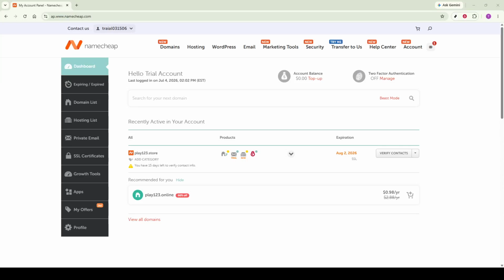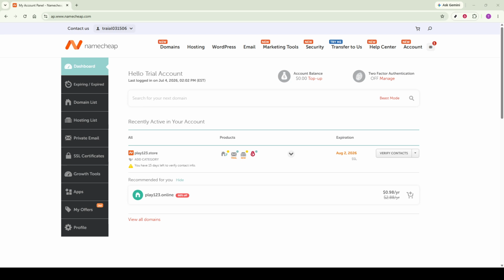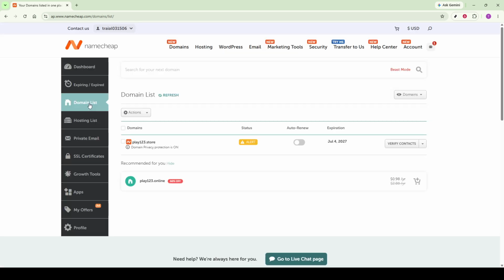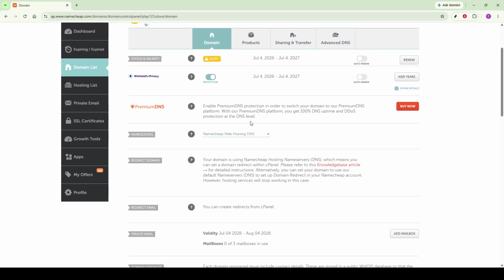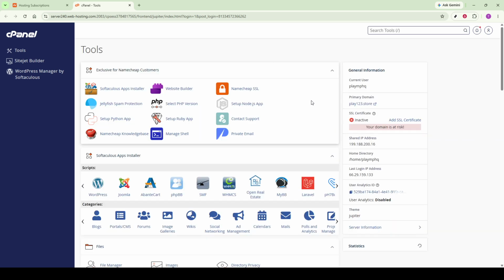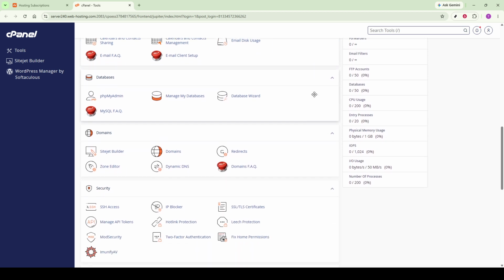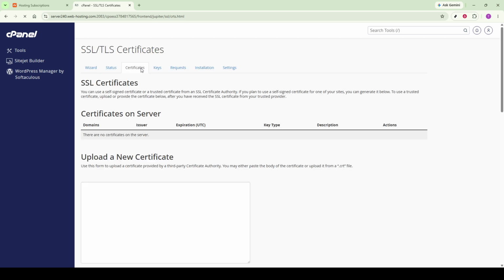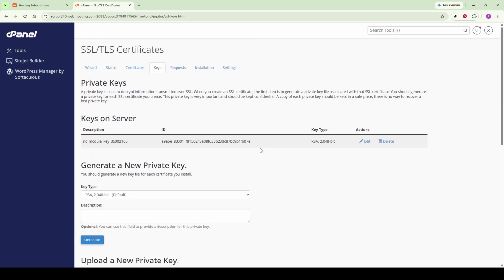How To Generate CSR And SSL On Namecheap | 2026 | Step-by-Step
In this video, I show you exactly How To Generate A CSR And Activate An SSL Certificate On Namecheap in 2026 | Step-By-Step Full Guide.

Are you trying to move your website from an insecure HTTP connection to a secure HTTPS padlock, but feel completely blocked because the system is demanding a 256-bit Certificate Signing Request (CSR) code or you don't know where to find your server's Private Key? 🚀 In this step-by-step tutorial, I’ll walk you through the absolute best, verified ways to generate your security codes, paste your server strings, and validate your ownership flawlessly using the latest 2026 Namecheap and cPanel account dashboard layouts.

Whether you're an independent business owner protecting your customers' personal data, an online creator looking to clear out dangerous browser warnings, or a remote virtual assistant establishing site security, managing hosting systems, and organizing technical deployment queues for clients, executing this security handshake cleanly is critical. We look at how understanding the relationship between your keys drops your overall technical confusion entirely, since a CSR cannot be generated without simultaneously creating a matching Private Key—meaning you must save both blocks of encrypted plain text immediately on your local machine, or your final security installation will completely fail. We cover how to jump straight into your hosting cPanel "SSL/TLS" manager to generate a fresh 2048-bit key, fill out your alphanumeric country and domain parameters without using illegal special characters, and extract your raw request text. Next, we look at how to copy that text, navigate back into your Namecheap "SSL Certificates" list, and paste the code block into the activation panel to auto-fill your primary domain records. Finally, we review how to select your preferred Domain Control Validation (DCV) filter—such as deploying a swift CNAME record or executing an administrative email loop—and submit the configuration to trigger your automated 200-day certificate lifecycle file securely, quickly, and effortlessly.

🔥 By the end of this video, you’ll have the server encryption pipeline down and know exactly how to generate a CSR and set up your Namecheap SSL safely, quickly, and effortlessly!